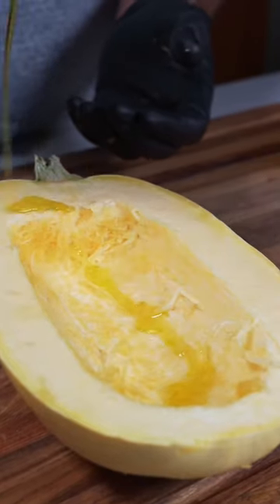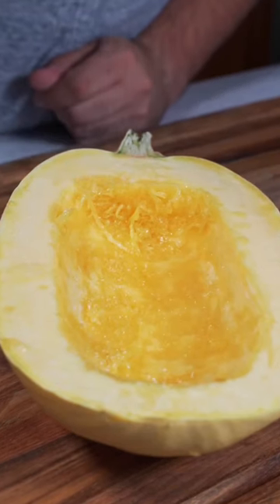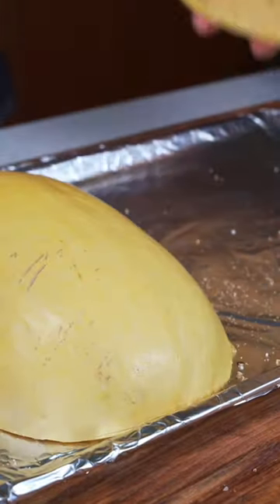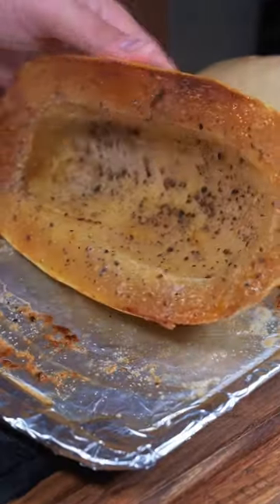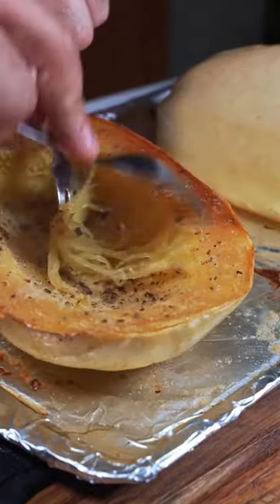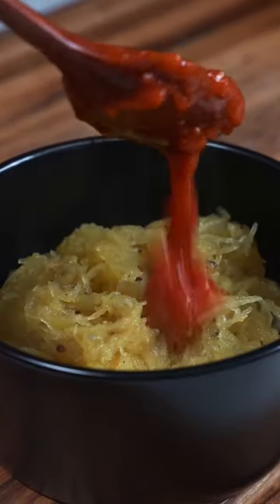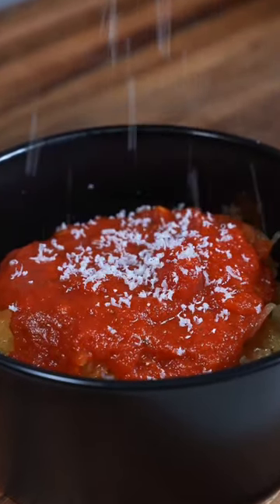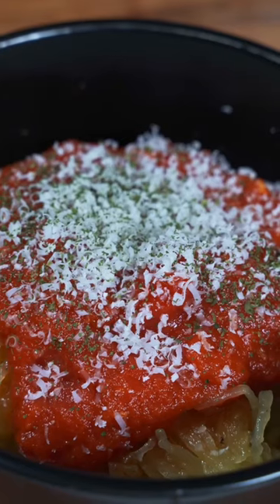Roasted Spaghetti Squash!